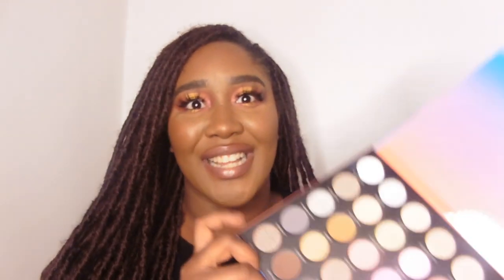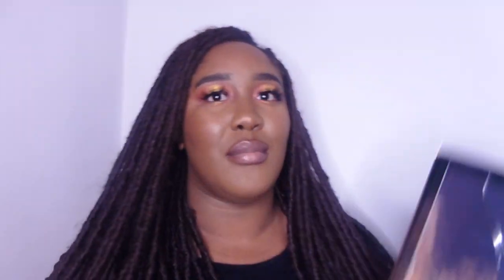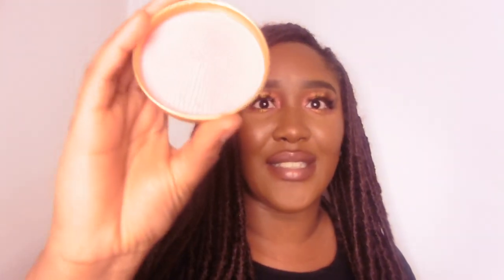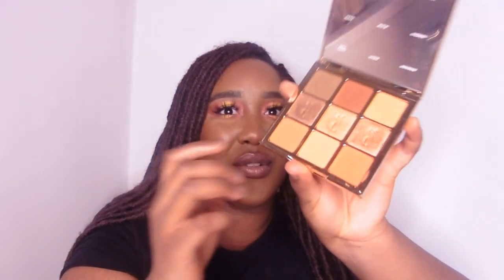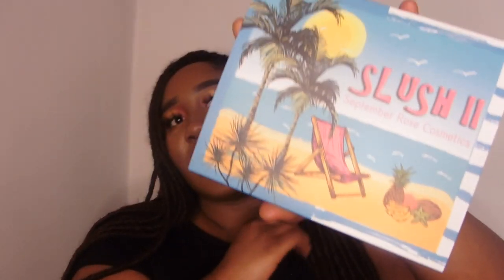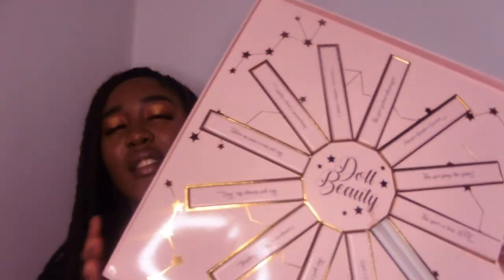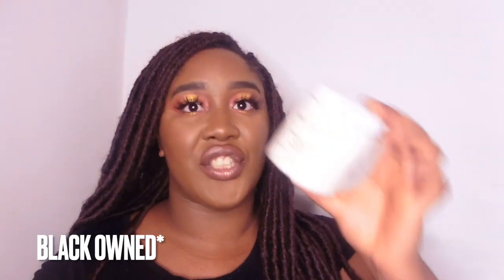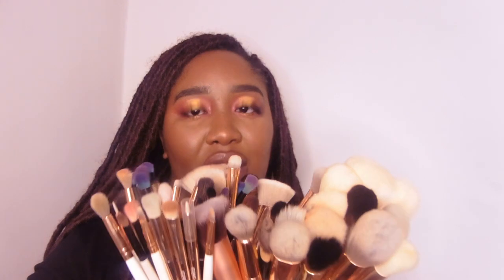TONITUTORIALS MARCH MADNESS HAUL (including B.O.M.B, Skincare & More)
Here's a haul of everything I've bought between Feb & March. Ranging from makeup to skincare I incorporate brands I have never tried before black owned, instagram popular brands and many others.

(I also re-purchased fenty brow mvp in dark brown x2 and bought benefit the 'great brow classics' in 4 & huda beauty tantour in medium)
*arrived after filming finished

ENJOY x

Toni-Anne